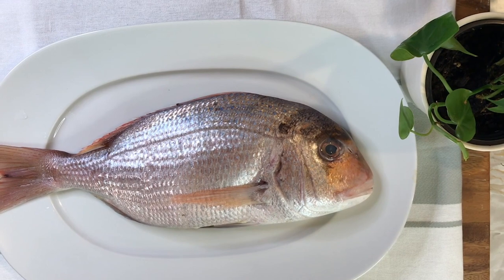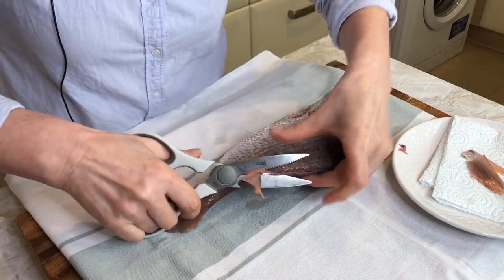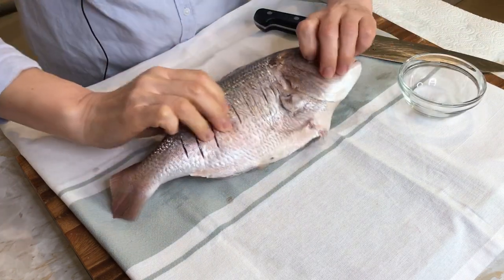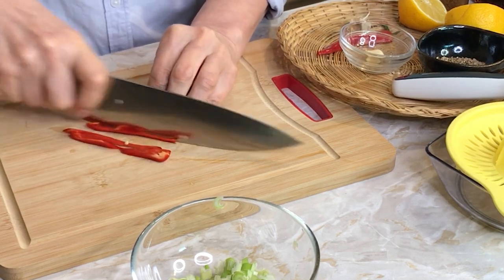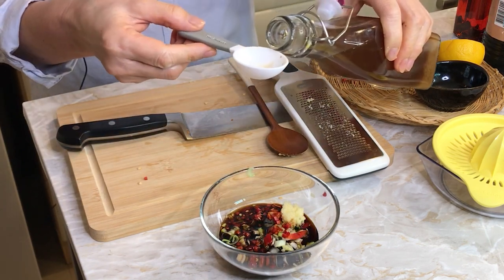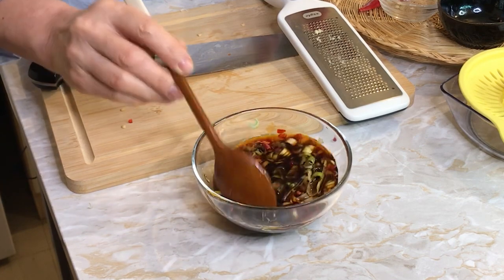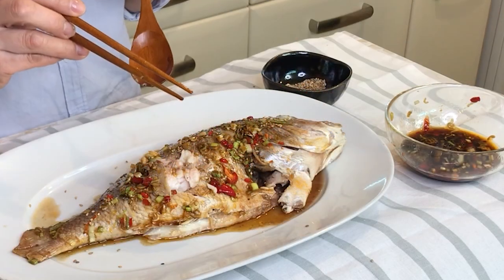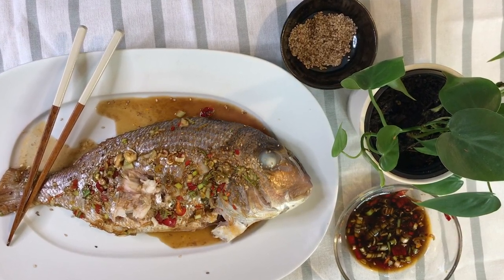Pink Sea Bream Recipe | Enjoy delicious fish without smell indoors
Ingredients
1 spring onion
1/2  red chilli
1 garlic clove
4 TS soy sauce
3 TS ginger preserve
1 TS chilli oil
1 Lemon juice
1 TS sesame seed
flaxseed cooking oil
sprinkle sea salt